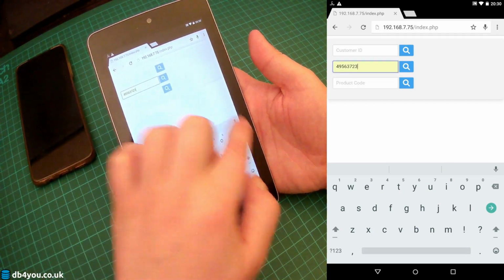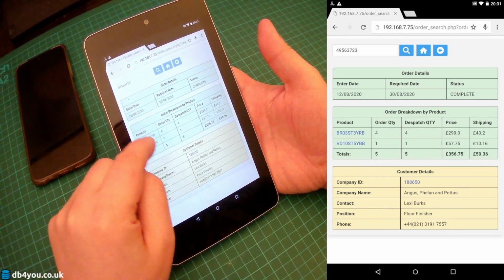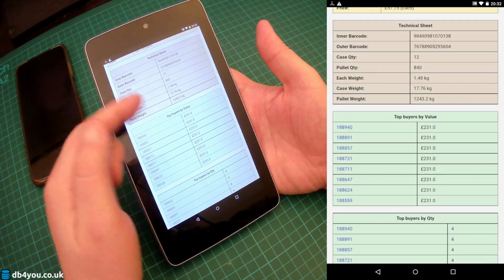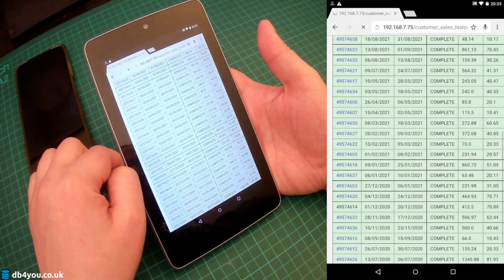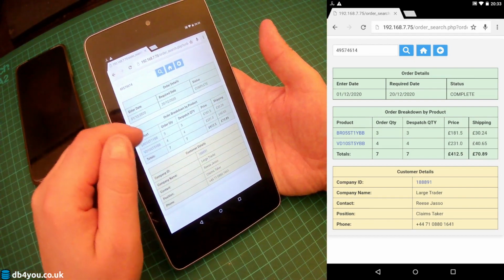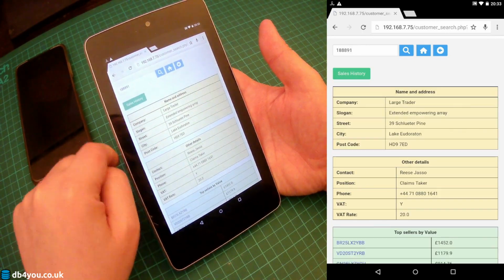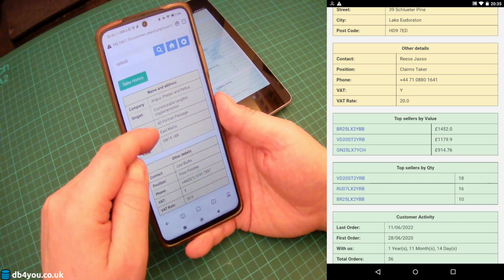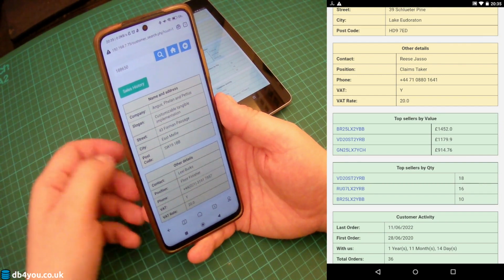Excel2Web on a tablet demo (STD Ltd)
Making excel less boring and more useful by leveraging some open source tools to make it usable over a wireless network. And all you really need to access the data is a smartphone, tablet or a laptop. Obviously some coding needs to happen in order to build the interface, but nothing crazy. In this day and age there are so many frameworks that just do most of the work for you. I used a tiny one called Bulma CSS for this demo.

Keep in mind that the entire content of the orders and customers are living in an excel file. This would be LIGHTING speed if the data was stored in a proper database. Maybe something for me to do in the future.